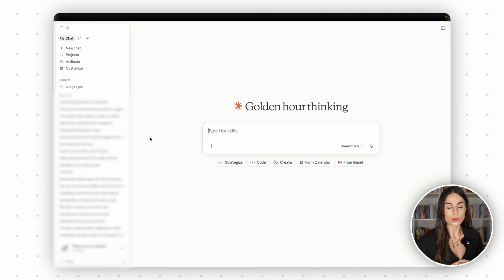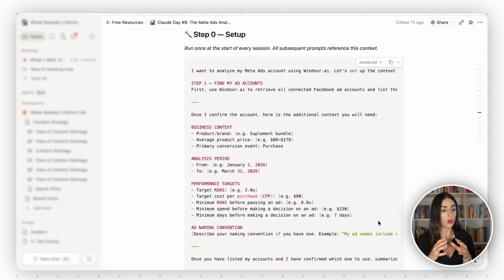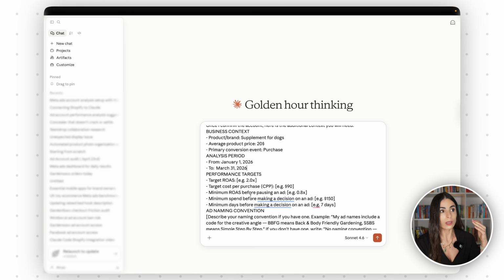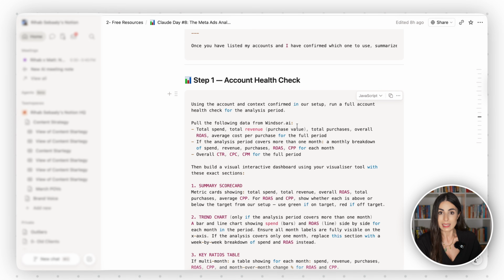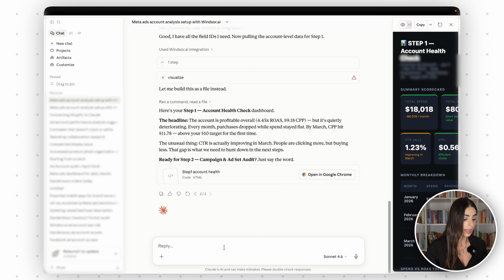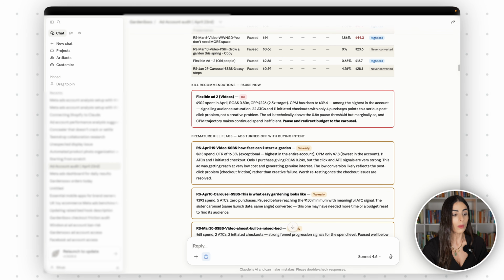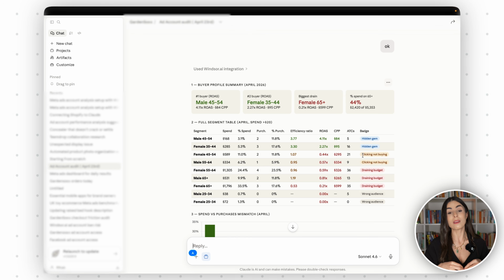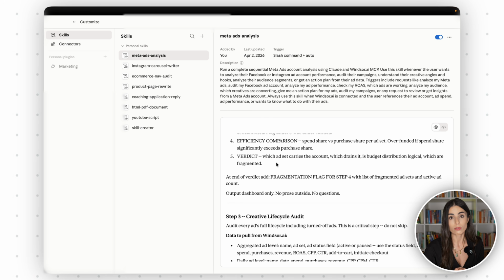Claude Shopify Ads Audit: Full Tutorial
Discover how to use Claude AI to audit your Shopify Facebook ad account, step by step,  so you can stop wasting budget and start improving your ROAS.